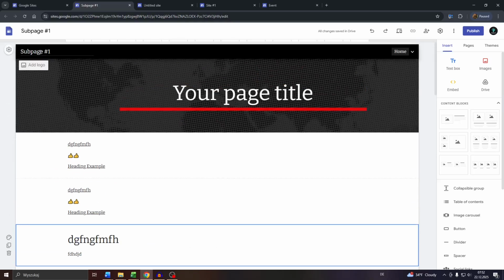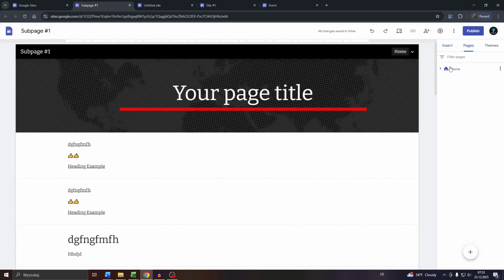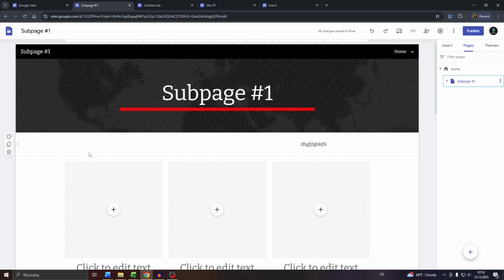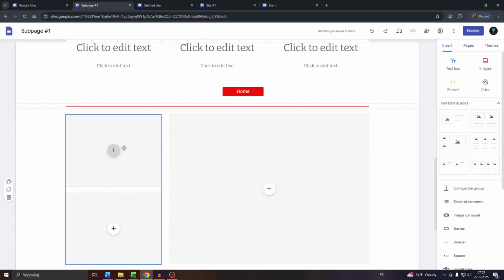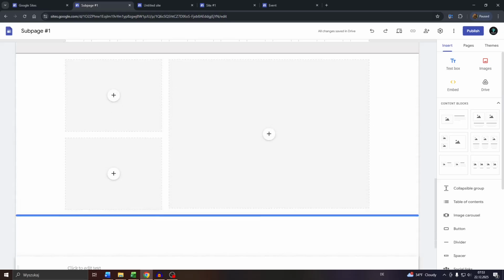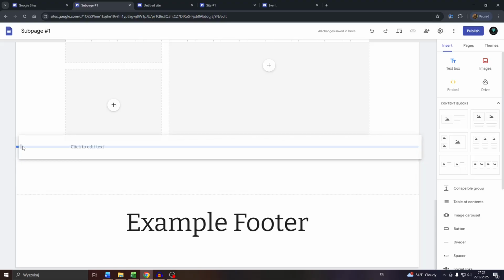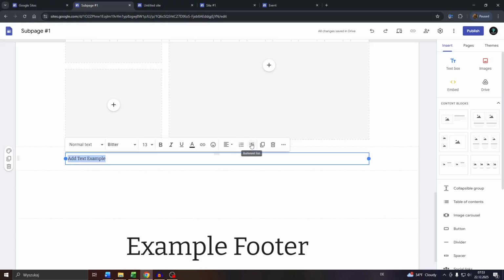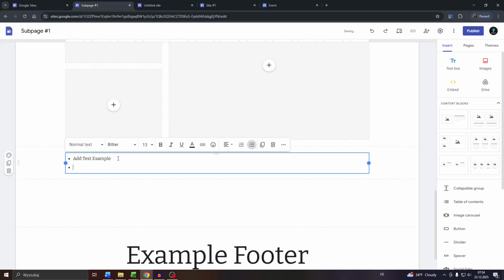How to Create Bulleted List on Google Sites | Edit Textboxes on Page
In this tutorial we show how to create a bulleted list in Google Sites using textboxes. Formatting lists helps structure content and improve readability on your pages.

If you're learning about using Google Sites on PC and laptop, also check out how to fix the site templates disappeared issue on Google Sites